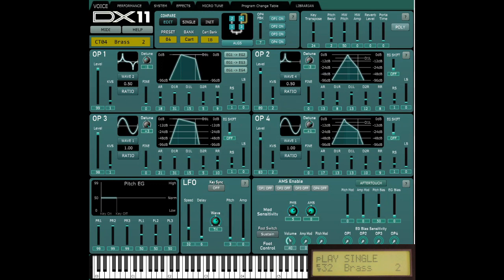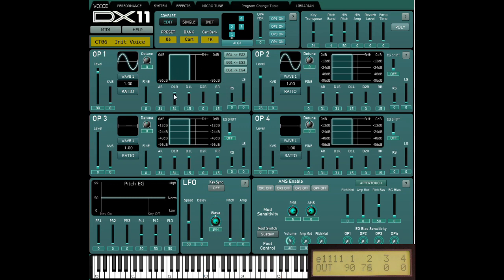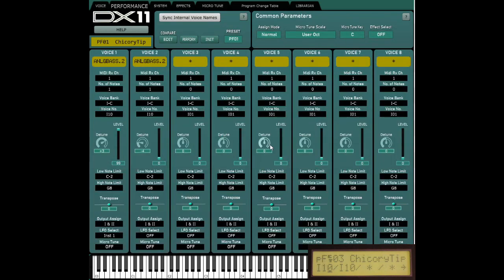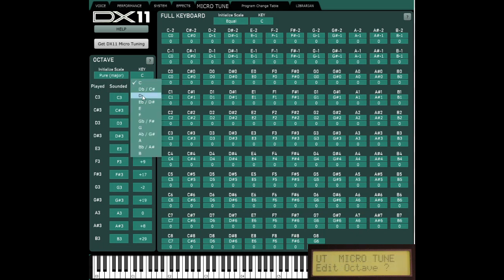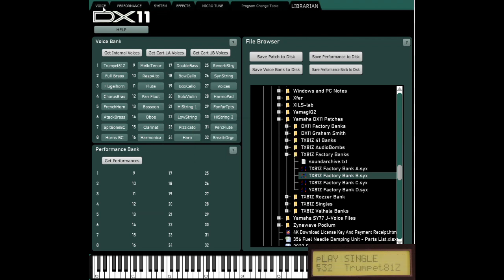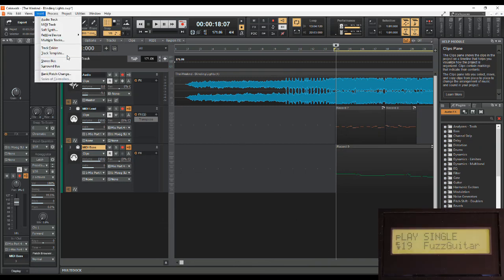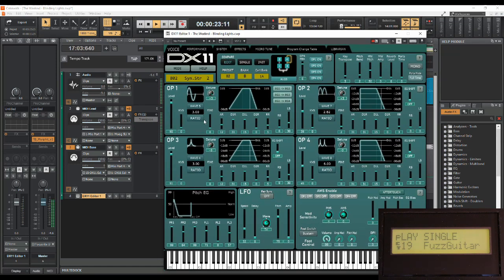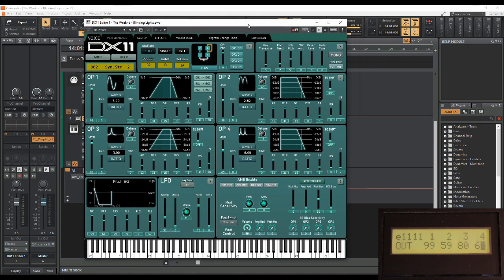Yamaha DX11 Editor & Librarian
A Brief overview of the Yamaha DX11 Editor & Librarian by Synthasist
please use the Contact Form at the bottom!

New Features added since this Video was made:
Ability to hook up a MIDI Keyboard Controller on the Standalone Version and play through the Editor whilst editing your patch.
Improvements to the Envelope Drawing, more smooth and tasteful looking.

00:00 Intro & Setup
01:07 Patch Editing
03:45 Performance Editing
04:58 System Setup
05:07 Effects Setup
05:28 Microtuning
05:47 Program Change Table
06:11 Librarian
09:08 DAW - Plugin